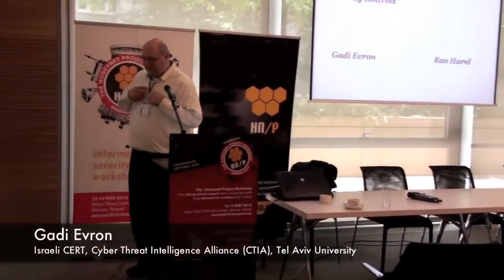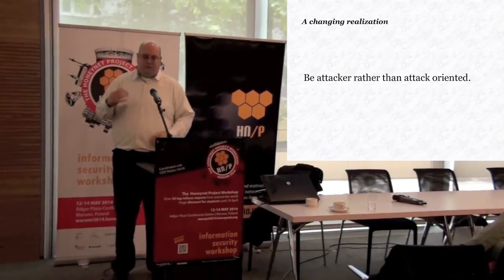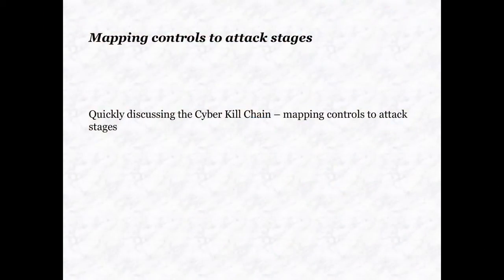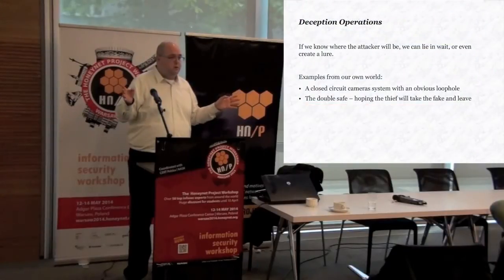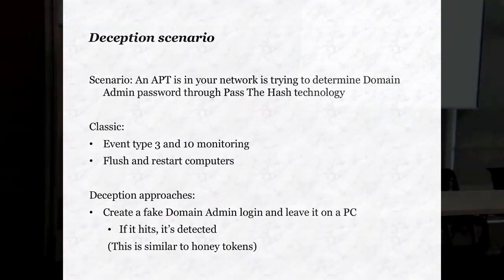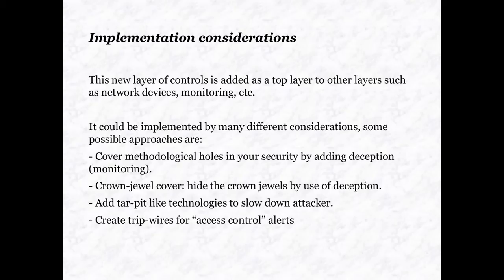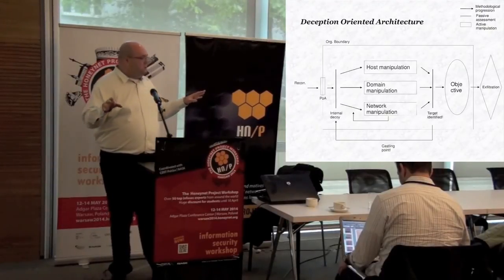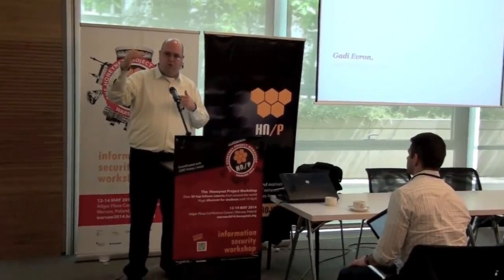Honeynet2014 - Gadi Evron - Cyber Counter Intelligence: An attacker-based approach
2014 Honeynet Project Workshop | 12-14 May 2014 | Warsaw | Poland

Speaker: Gadi Evron (Chairman of the Board of the Israeli CERT; research fellow at the Yuval Ne`eman Workshop for Science, Technology and Security, at Tel Aviv University)

Title: Cyber Counter Intelligence: An attacker-based approach

Abstract: Honeypots are a critical tool in cyber security, but more than that, they are a part of how corporate security should be managed. Rather than talking about honey pots as a technology which works well for research purposes, honeypots should also be treated as a methodology in corporate security - adding another layer of controls. This is an attacker rather than attack-based approach, where a detection would mean an attacker has been found with no likely false positives. Philosophically this approach means that the defence in information security, which has up to this point been considered inferior to attack, can become manoeuvrable, increasing the attackers' risk and cost, and the defence a much more interesting occupation. In this talk we will discuss how such a new layer of deception controls would look like, what its benefits would be, and how honeypots are key to making it happen.